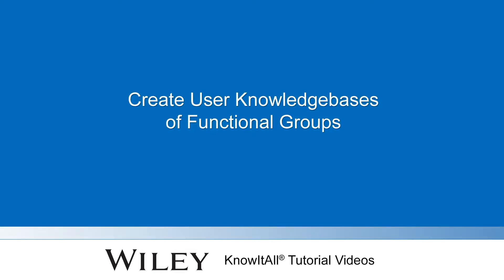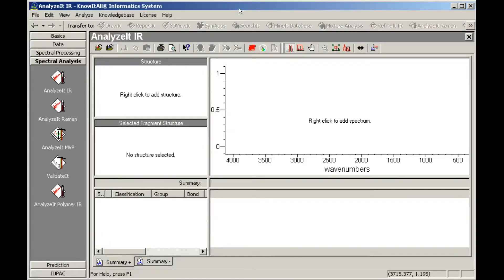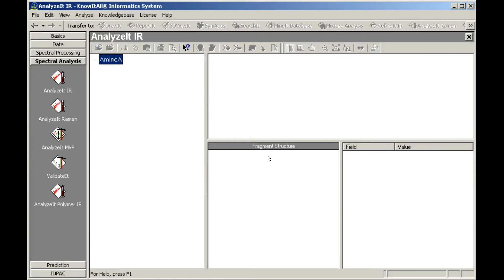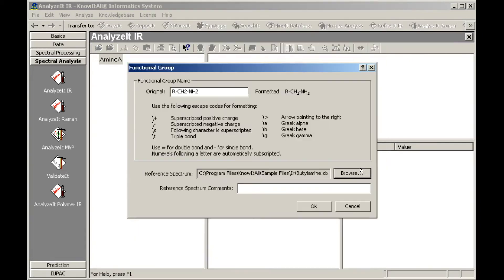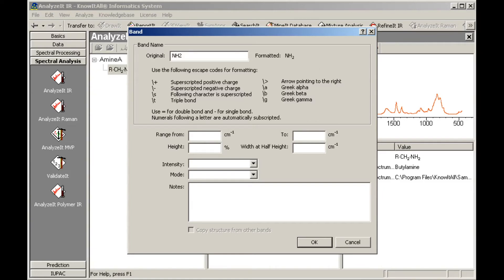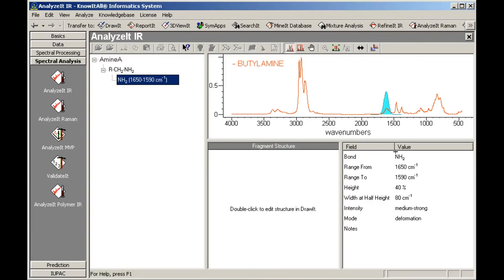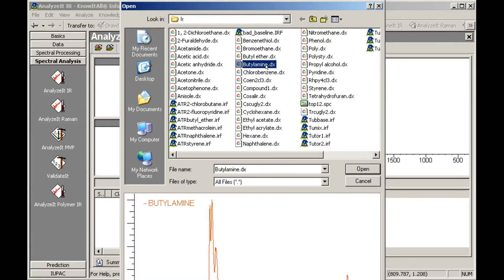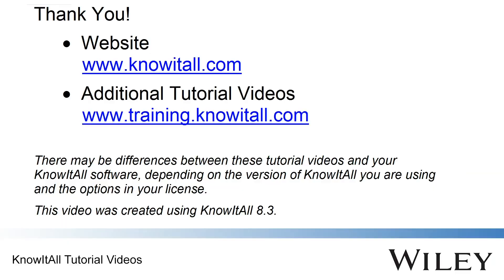Create Functional Group Knowledgebases in Wiley's KnowItAll (AnalyzeIt™ IR/Raman/Polymer IR)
This video demonstrates how to create your own knowledgebase of chemical classes to interpret IR and Raman peaks in the KnowItAll spectroscopy software. Created with KnowItAll version 8.3.

About Wiley's Spectroscopy Software & Spectral Databases
Wiley’s KnowItAll software offers comprehensive solutions for spectral analysis, identification, search, data management, and reporting. It supports multiple instrument vendor file formats and techniques (IR, Raman, NIR, NMR, MS, UV-Vis, and chromatography). The software, combined with Wiley's comprehensive spectral libraries, helps chemists extract even greater knowledge from their spectral data.